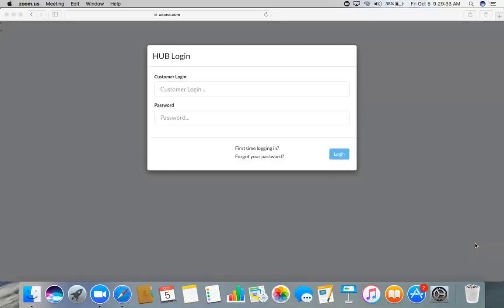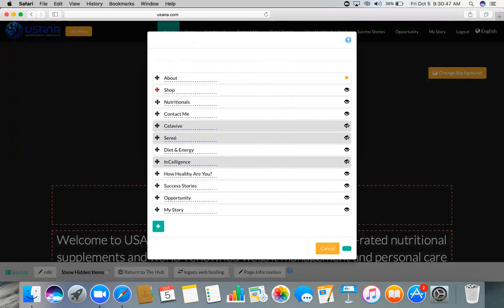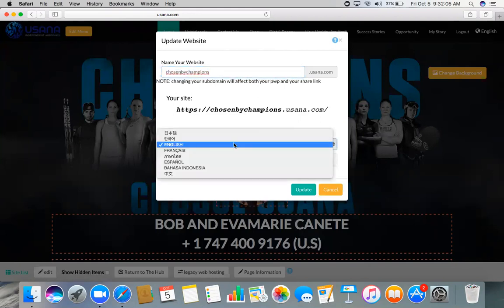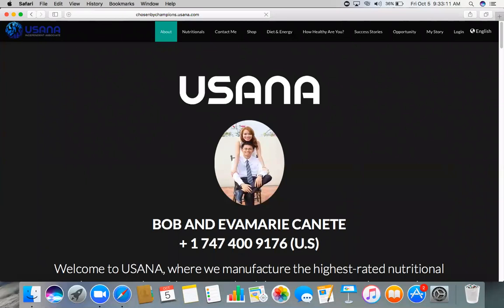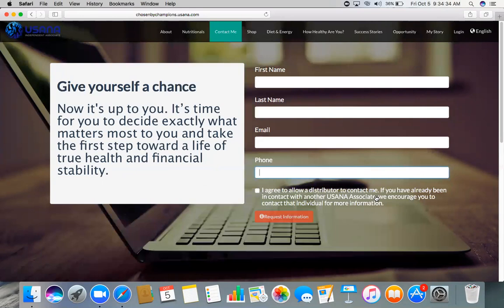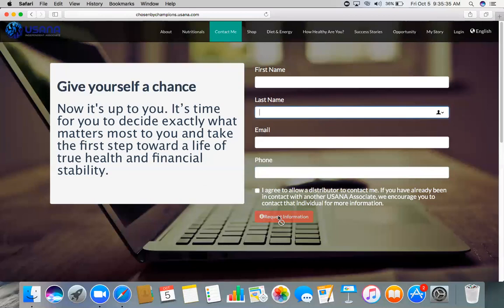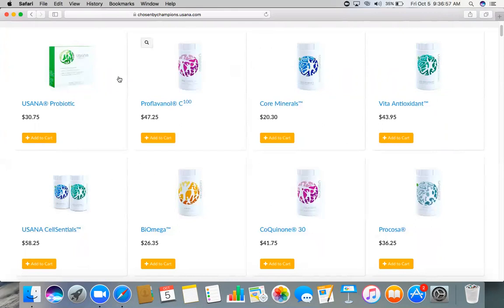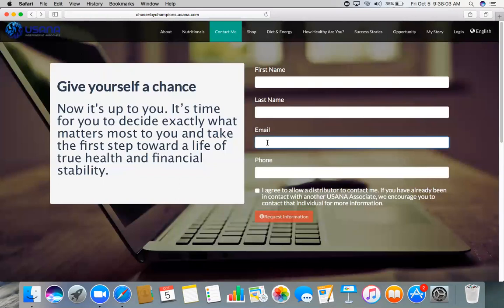How to Setup your Usana Website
This is a resource on how Associates can setup their Usana Websites and share it trough the web and gain costumers worldwide.